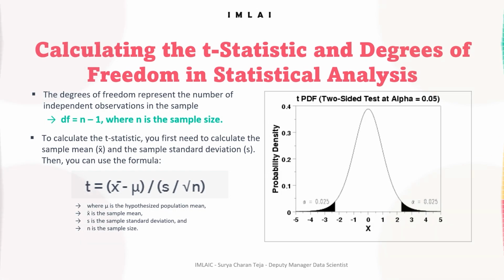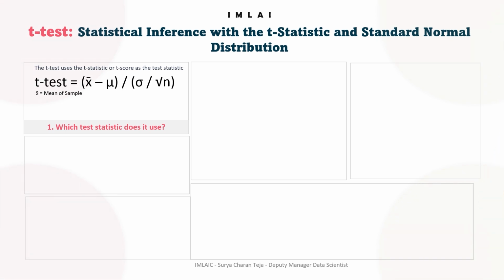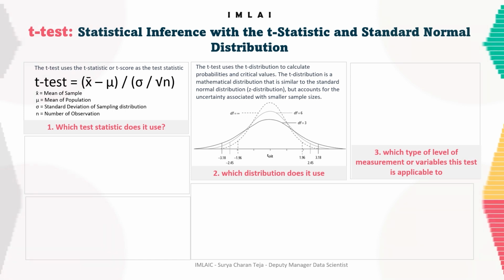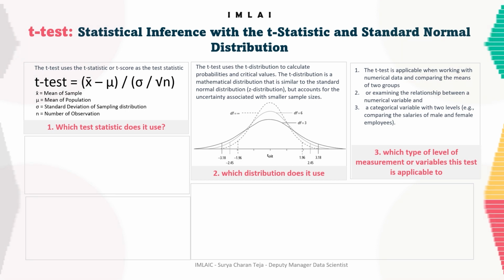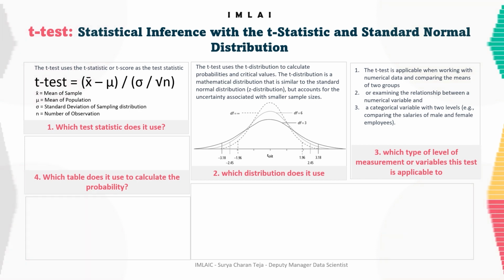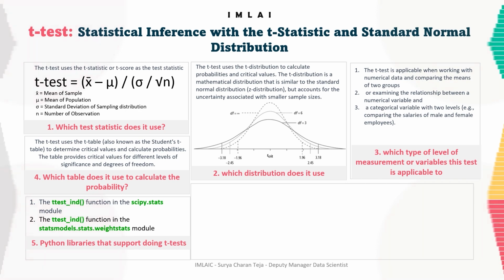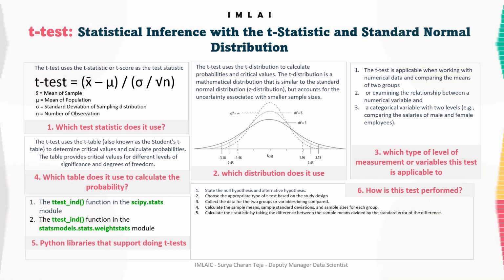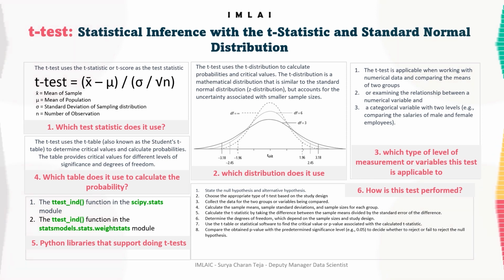5_4_1_2_5 t test _ Statistical Inference with the t Statistic and Standard Normal Distribution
5_4_1_2_5 t test _ Statistical Inference with the t Statistic and Standard Normal Distribution